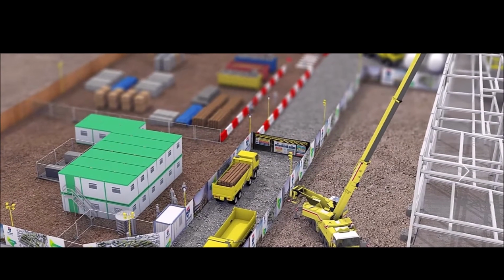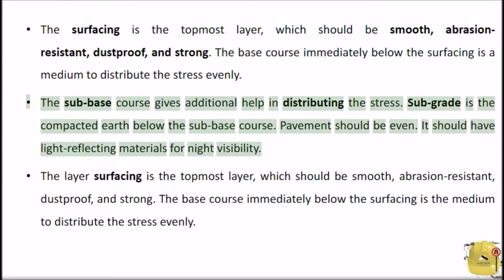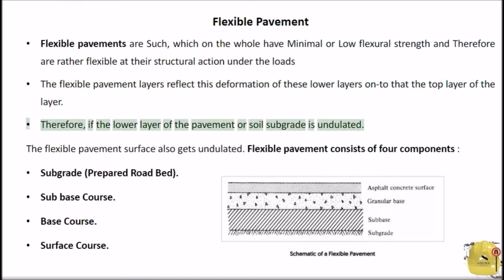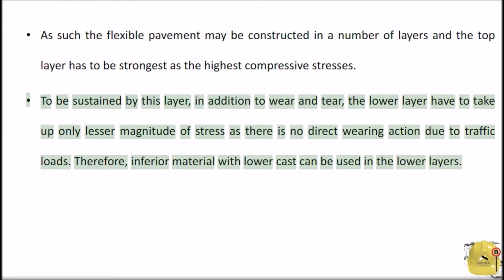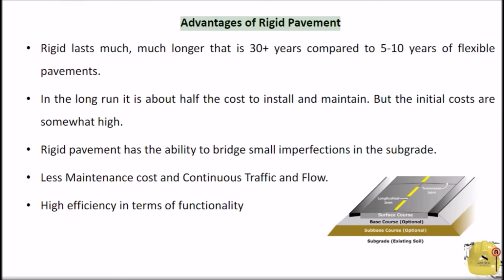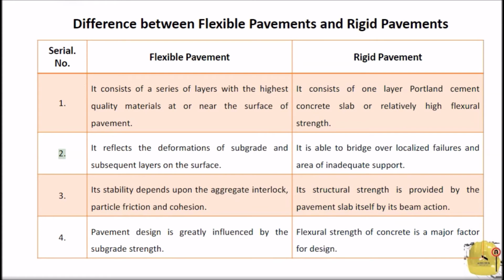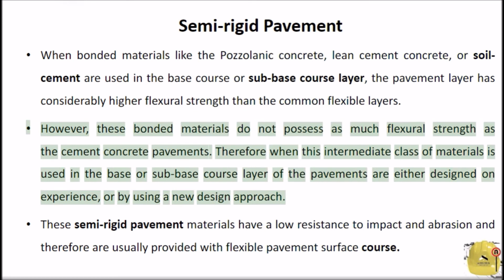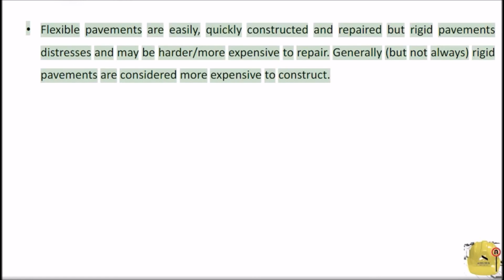Flexible and Rigid Pavement - Transportation Engineering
in this video we will learn about the flexible and rigid pavement.